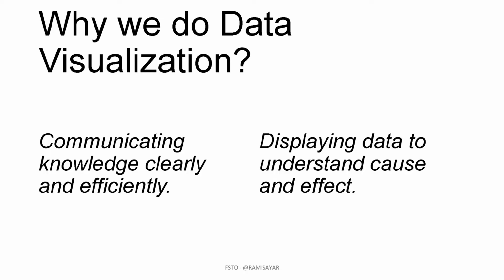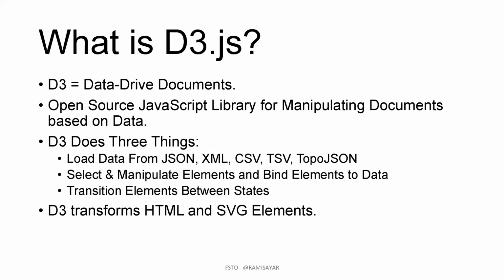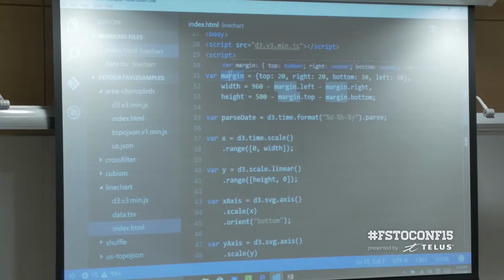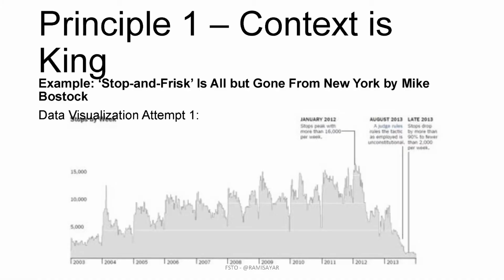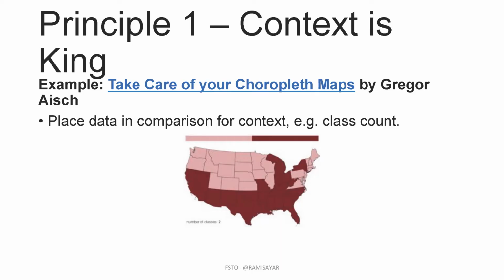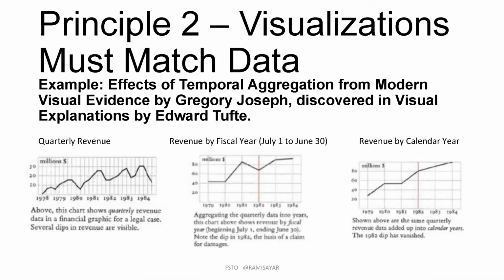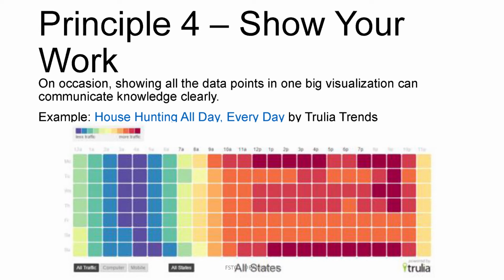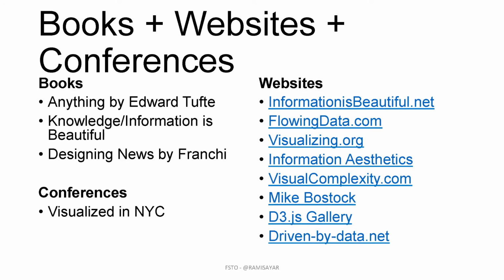Data Visualization in Practice by @ramisayar at fstoconf15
A video isn't as good as being there, attend our next event in person and get a chance to meet like minded individuals, ask questions, and hang out with the speakers! Data visualization is crucial to understanding the big data being generated by apps and services. Data visualization tool-kits such as D3.js and charting tool kits are immensely popular but it remains difficult to create meaningful dashboards or usable analytics tools or clear data visualizations. This talk will discuss data visualization principles, present best practices, showcase excellent visualizations in practice, and share useful tips and mistakes learned.